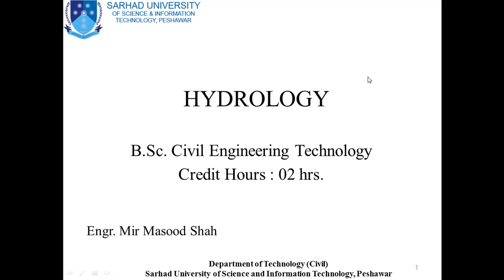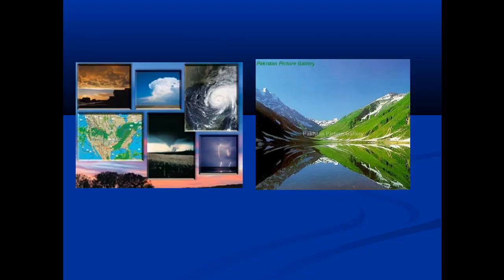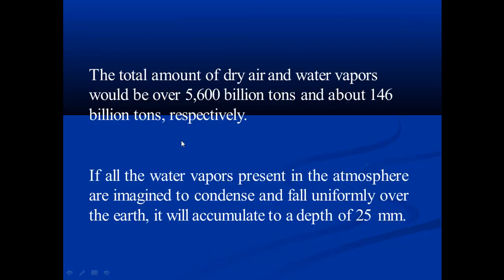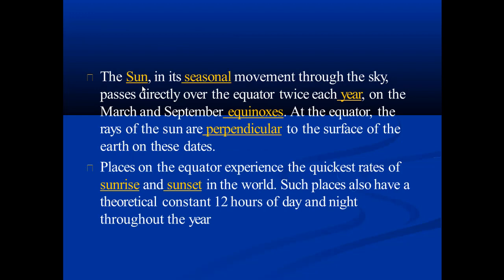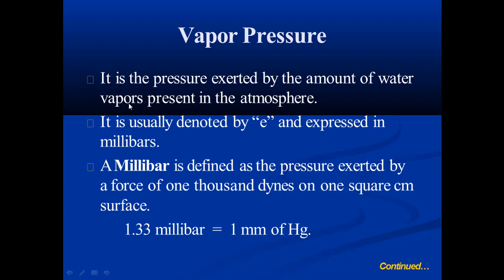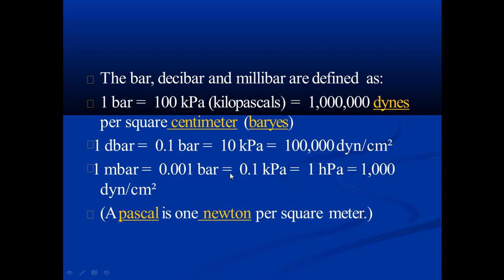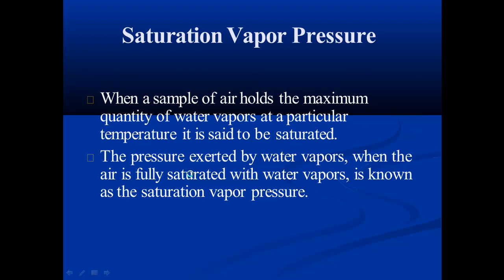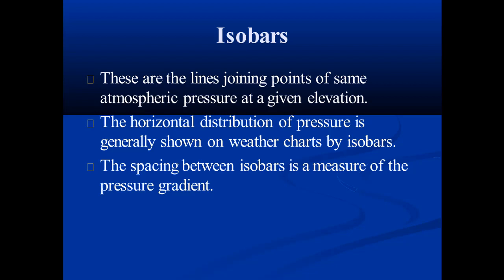Hydrology Lecture 4 Meteorology Atmosphere Troposphere Isobars